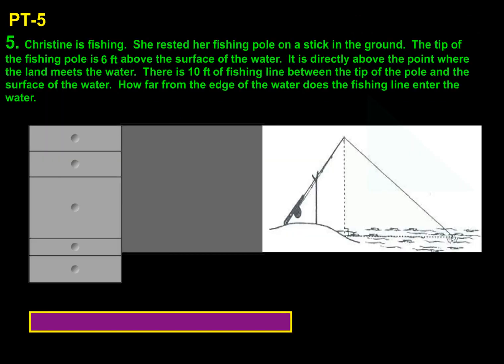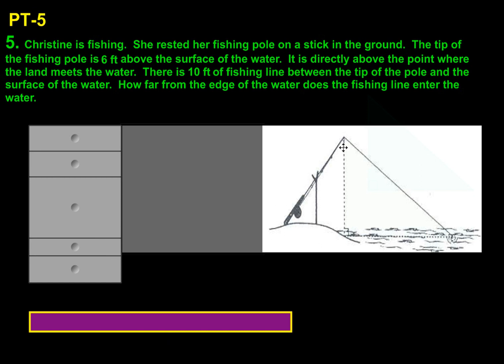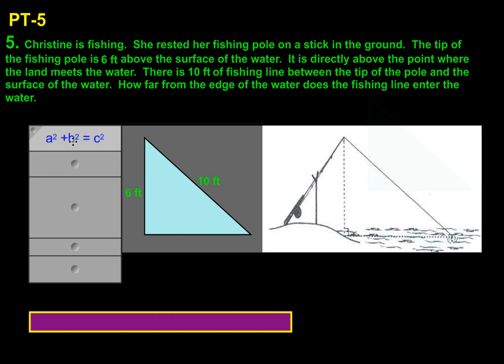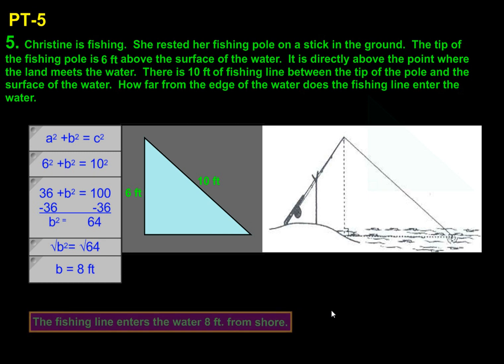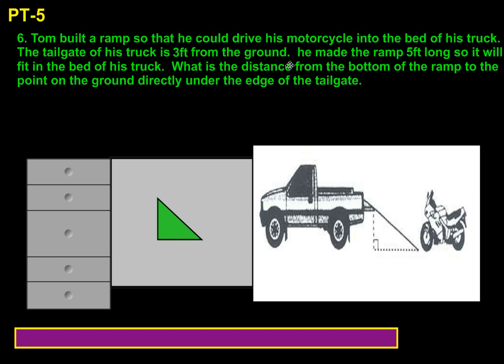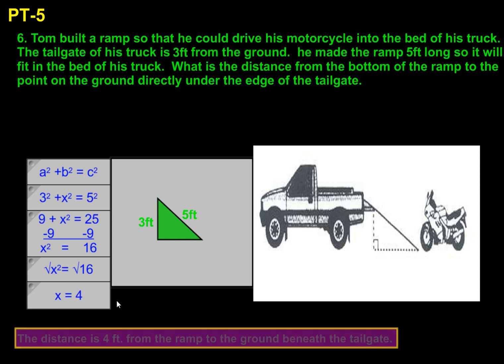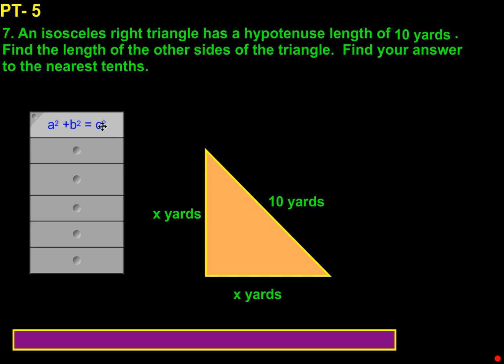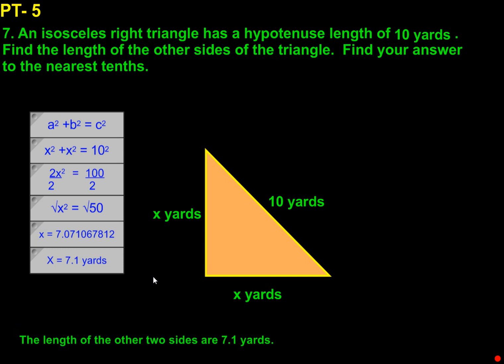8th Grade Math hhs: PT-5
CCSS U1/D4 8.G.6.7.8
Pythagorean Theorem with More Word Problems